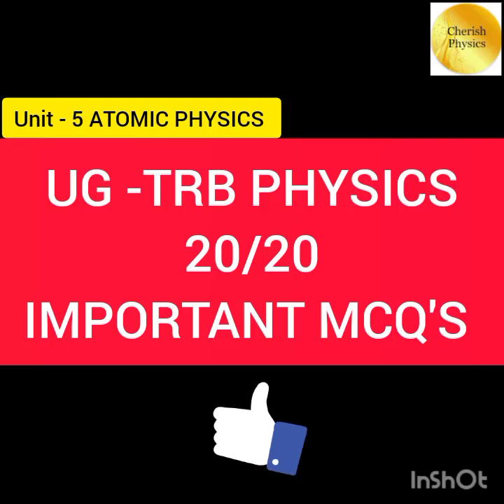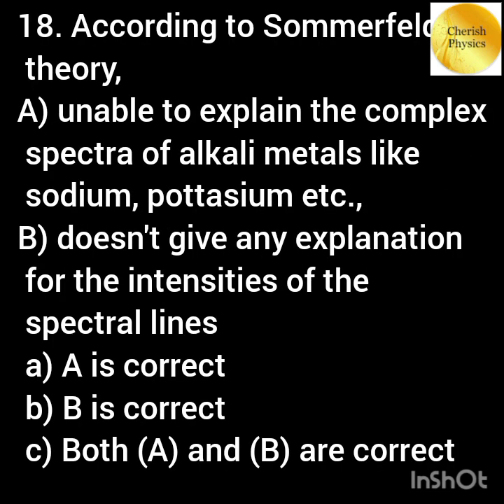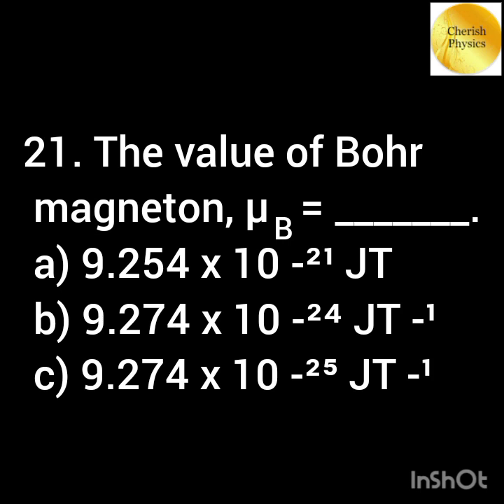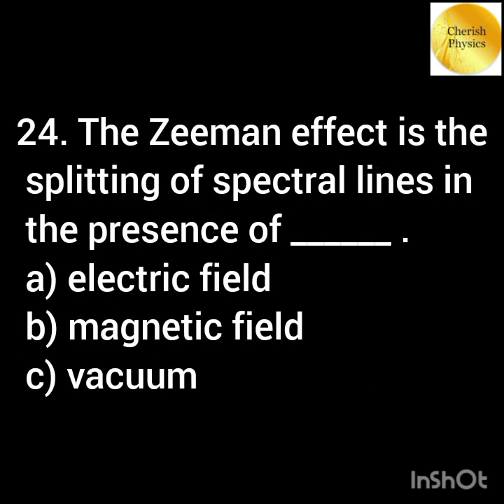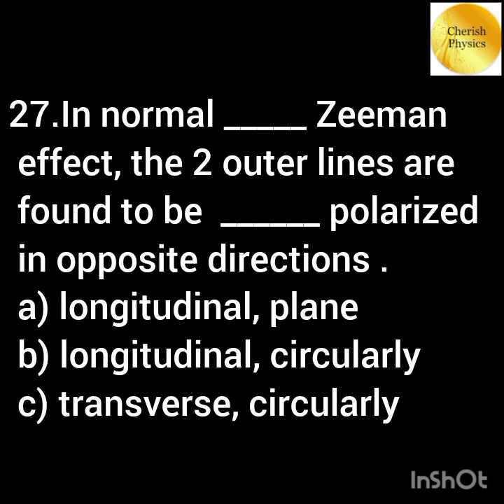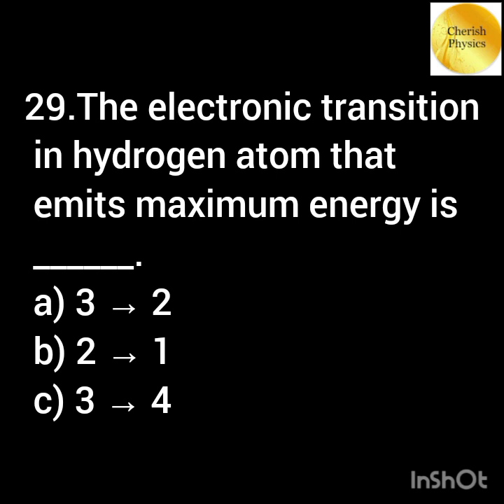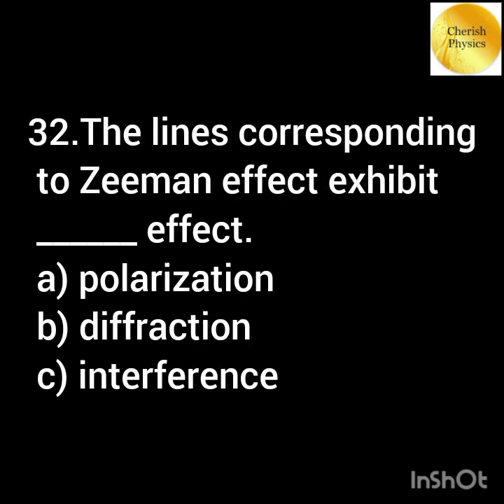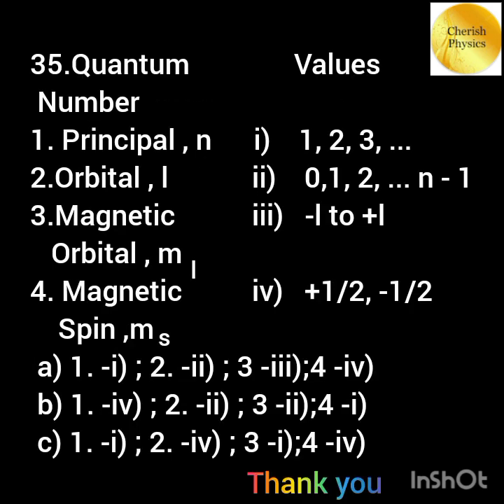💥 UG TRB PHYSICS 💥 EXAM 2023 💥 IMPORTANT 20/20 MCQ'S ☑️👍 UNIT 5 ATOMIC PHYSICS 💥 SGT EXAM 💥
💥 UG TRB PHYSICS 💥 EXAM 2023 💥 IMPORTANT 20/20 MCQ'S ☑️👍 UNIT 5 ATOMIC PHYSICS 💥
physics online
tn trb
physics class